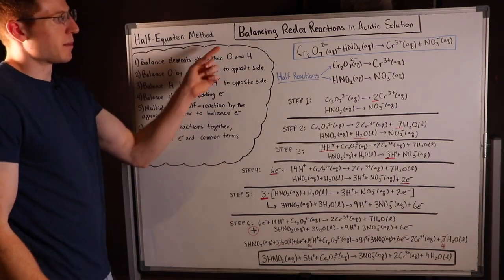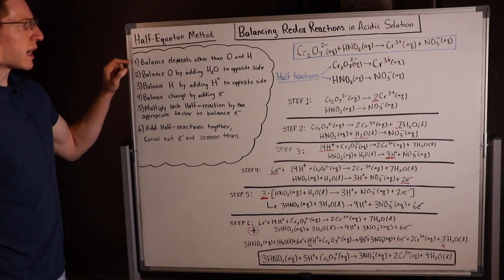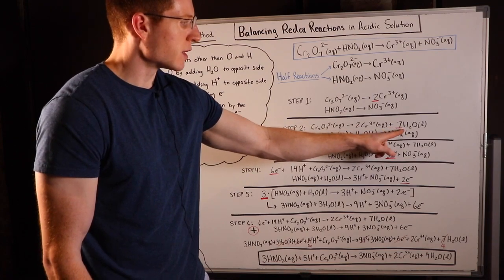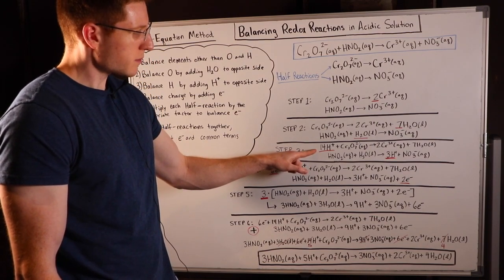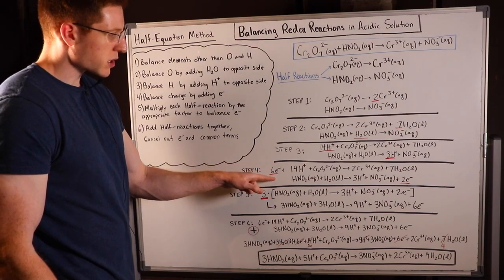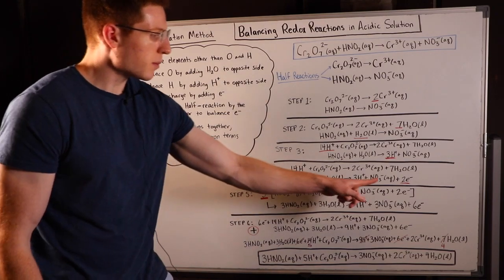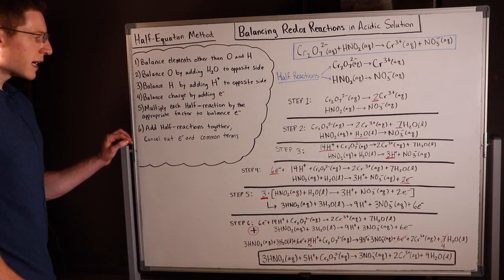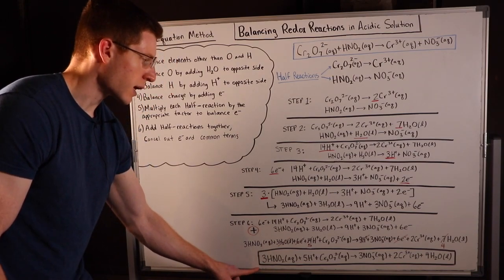How to Balance Redox Reaction in Acidic Solution